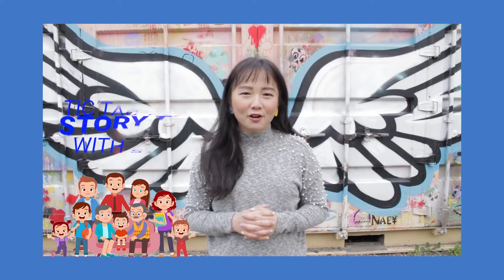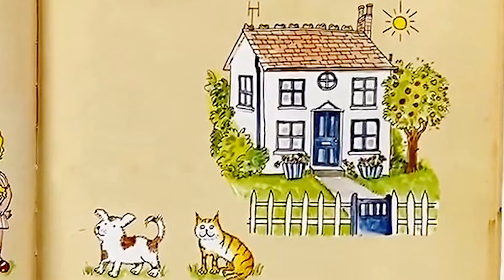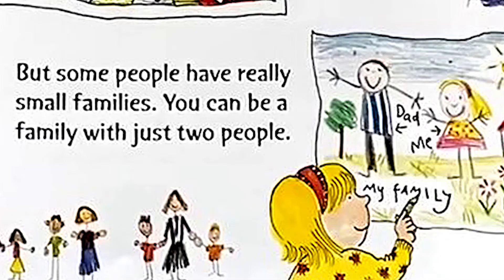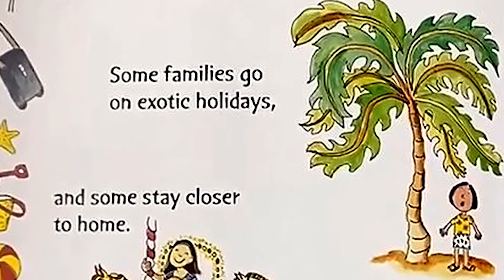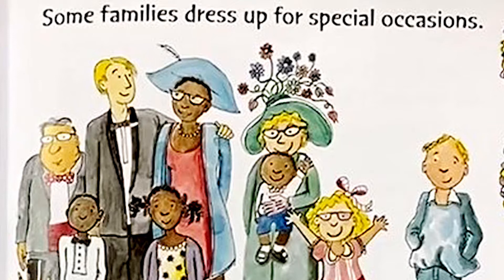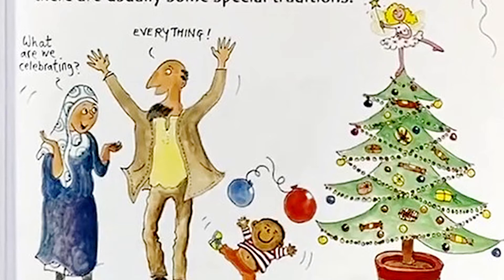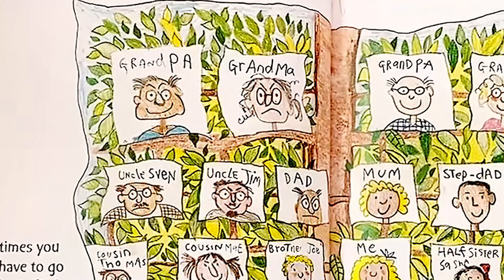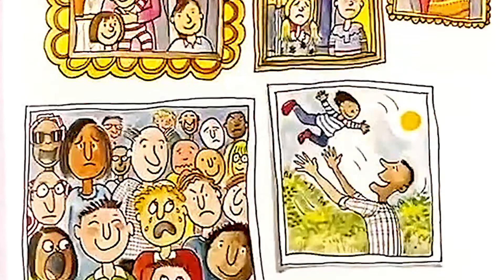THE GREAT BIG BOOK OF FAMILIES by Mary Hoffman ~ Kids Book Storytime, Read Aloud, Bedtime Stories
Hello my readings' friends,
Welcome to Tic Tac Taught Storytime with Steffi.
In today’s episode, we are going to read and learn many different things about families and things that are  associated with family. Are you curious to find out what they are? Then, let’s read The Great Big Book of Families.

You can support the authors and publishers of this amazing book by purchasing a copy. Make your home library and fill the full experience by holding an actual book and turning its pages.